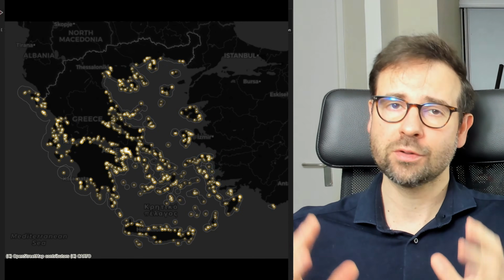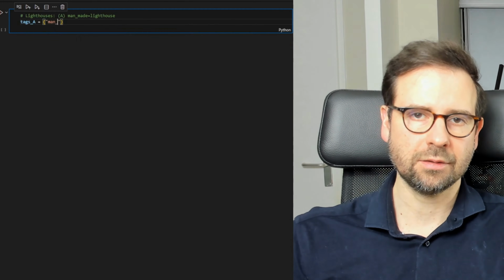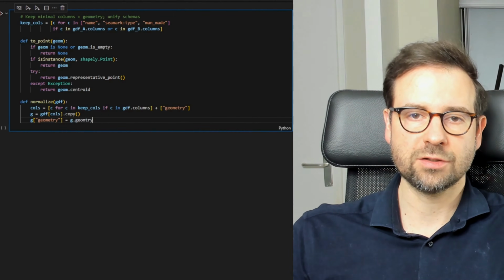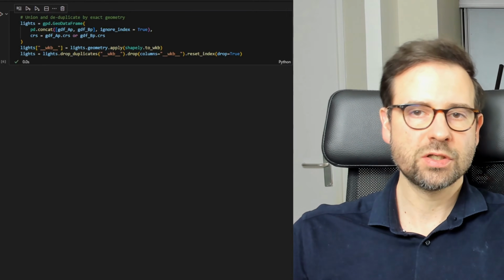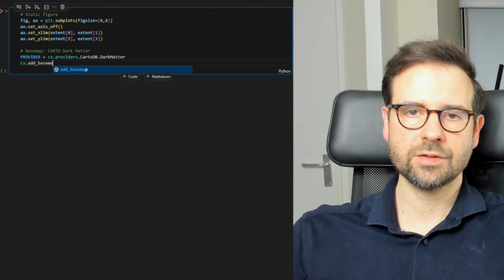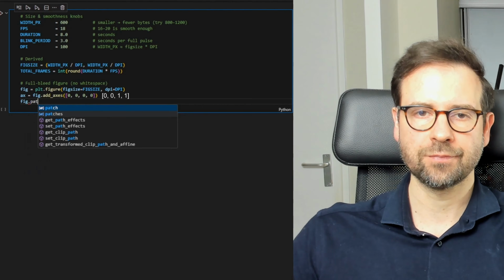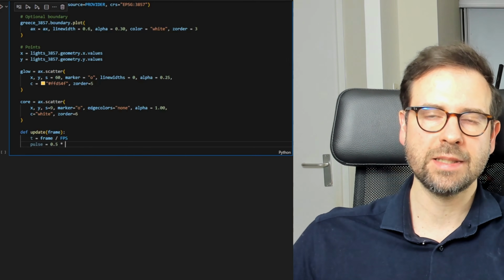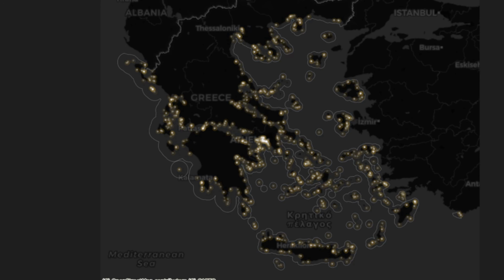Can You Create Stunning Lighthouse Maps with Python in Just 20 Minutes?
Dive into the world of GIS and mapping with this Python tutorial! We'll turn OpenStreetMap data into a mesmerizing animater pulsing-beacon map with Python coding and animation techniques. Perfect for GIS programming, even if you're a Python beginner. Start creating your own geographic visualizations!

Chapters
0:11 Install and import packages
01:55 Overpass options and boundaries
02:59 Lighthouses: (A)
03:34 Lighthouses: (B)
04:16 Keep minimal columns + geometry; unify schemas
07:33 Union and de-duplicate by exact geometry
09:12 Project to 3857 for web tiles
11:00 Make static map
13:58 Size & smoothness knobs
14:48 Full-bleed figure
15:50 Basemap
16:18 Optional boundary
16:43 Add points
20:00 SAve as GIF
20:48 Final map

💬 Got questions or suggestions? Share them in the comments! I can't wait to hear how you're using these maps.